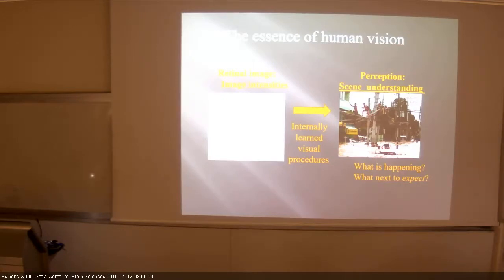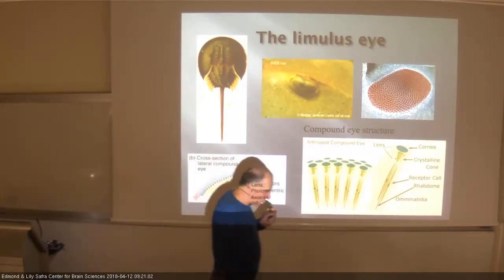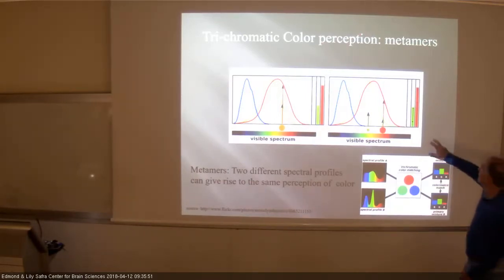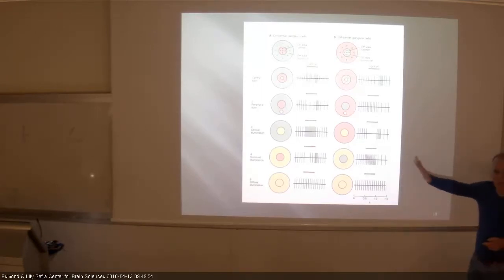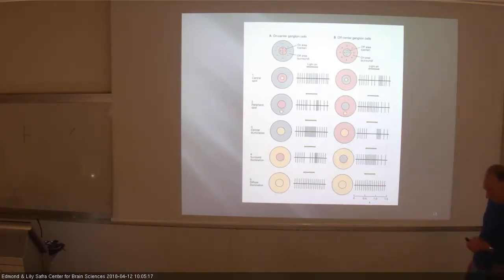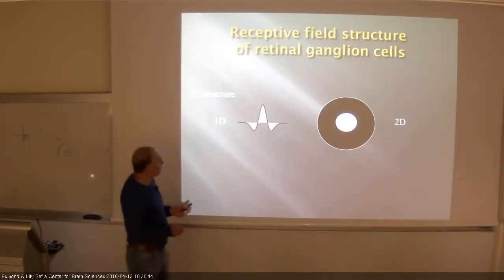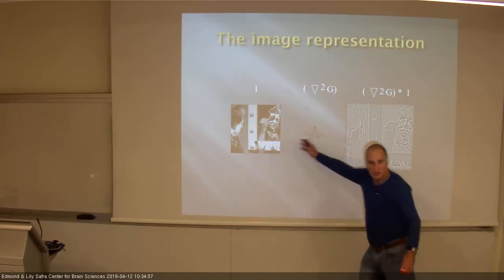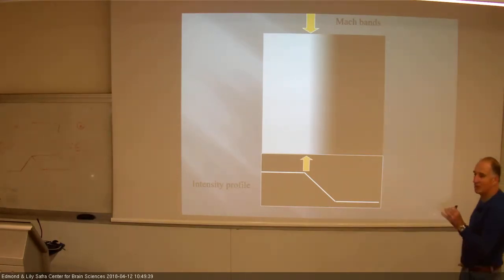Physiology A - 12042018